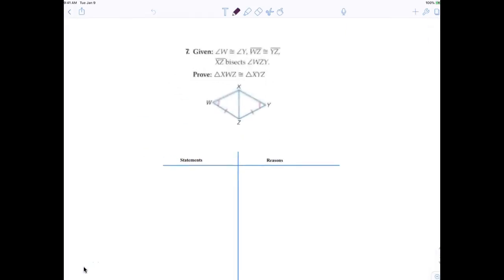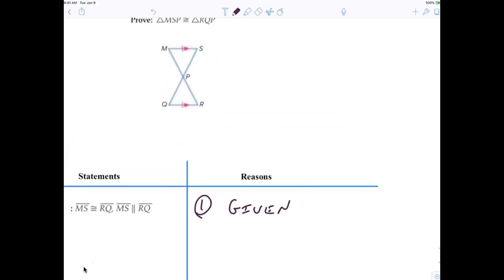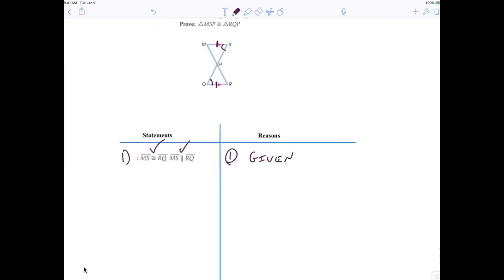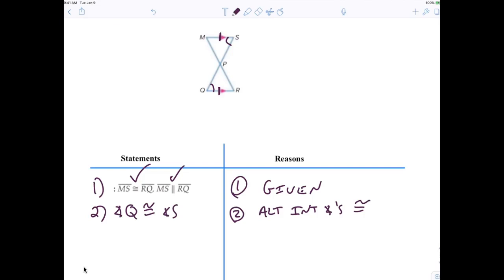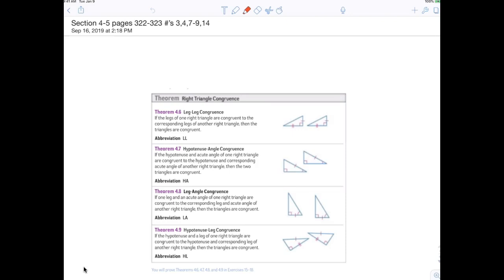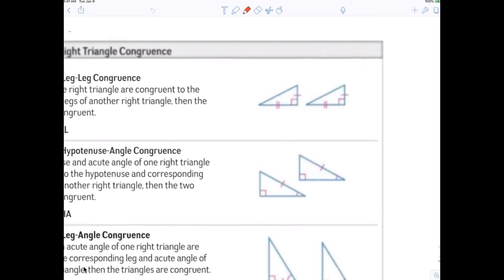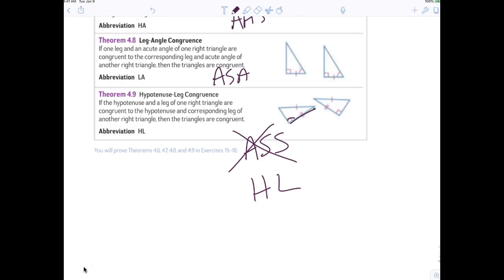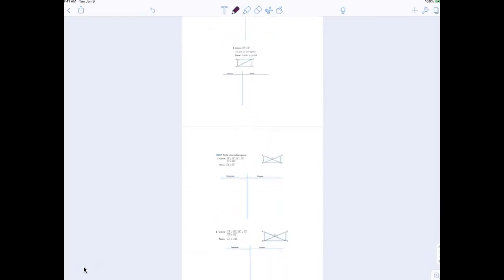Geometry Section 4-4 proofs